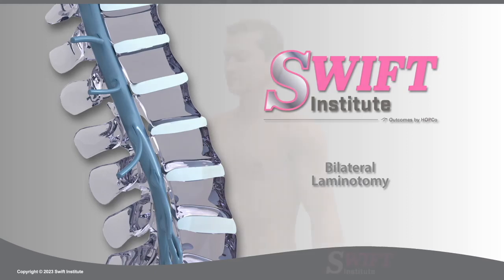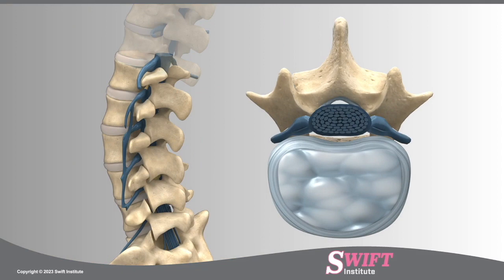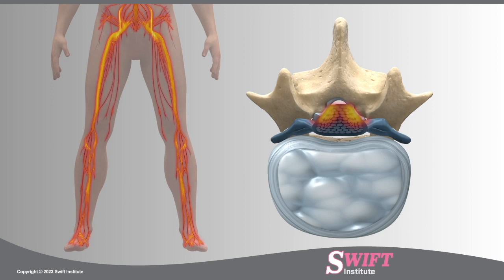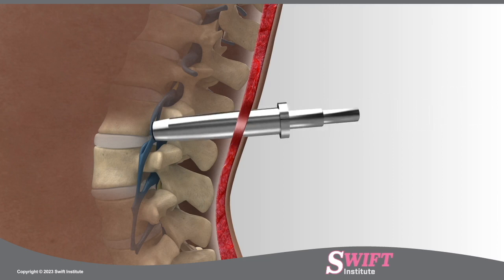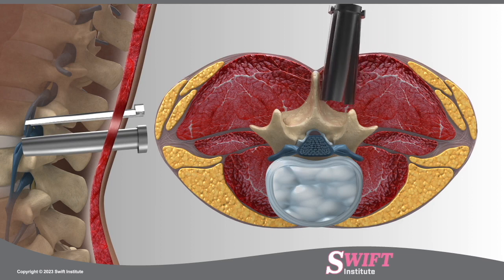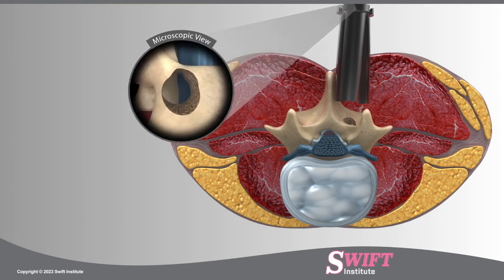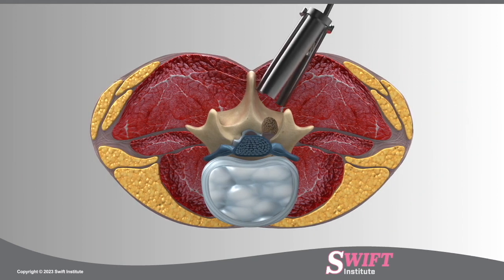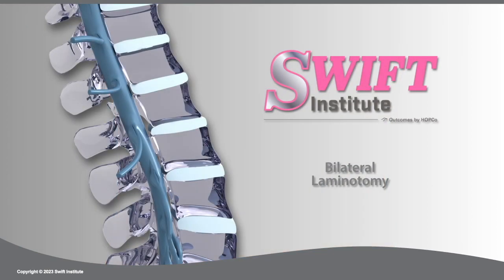Reno Spine Neurosurgeons Perform the Minimally Invasive Bilateral Laminotomy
If surgery is required to treat spinal stenosis, minimally invasive spine surgery may be an option. Swift Institute Spine Neurosurgery avoids traditional open laminectomies which are far too destructive to surrounding tissues and may lead to potential instability.

A unilateral decompressive laminectomy is carried out on the side of the overgrowth. The lamina above and below the narrowing may be removed partially or completely.

Learn more about this procedure and the spine neurosurgeon team at Swift Institute. If you've been told you need spine surgery, our surgeon team can provide a second opinion.